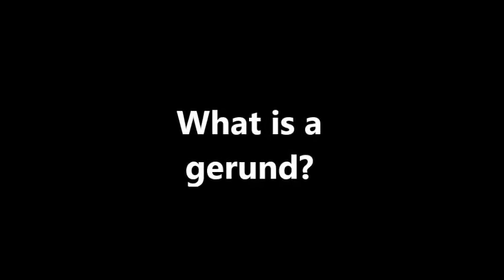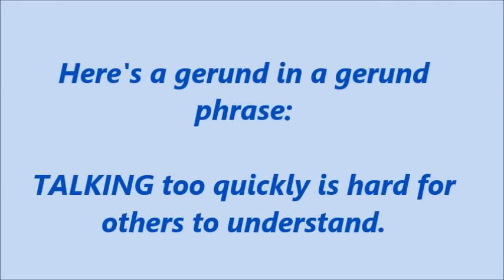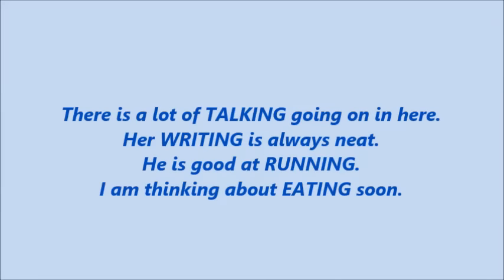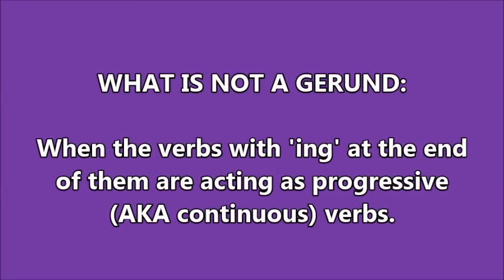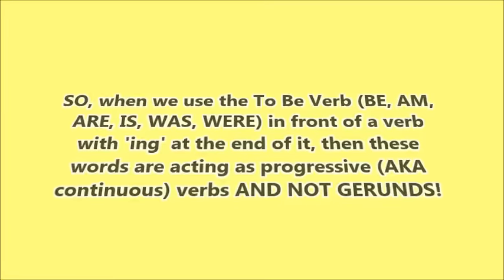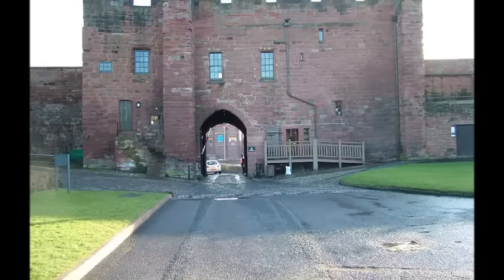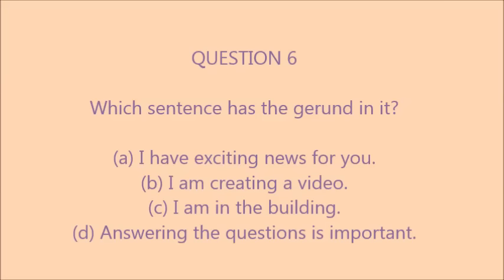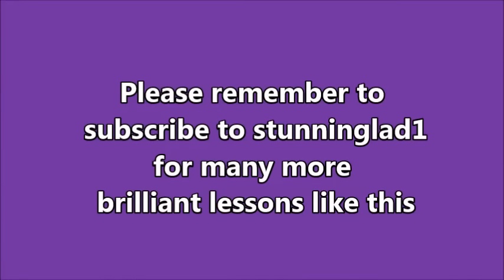Understanding Gerunds and Gerund Phrases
Gerunds are verbs with 'ing' at the end, but they're only gerunds when they act like nouns. Confused? Well, you won't be as The Stunning Teacher explains the subject totally, completely and entirely. Hey. there's even a quiz at the end to ensure you've got this tricky English subject well and truly licked!

A gerund is a verbal noun made from a verb by adding "-ing." The gerund form of the verb "read" is "reading." You can use a gerund as the subject, the complement, or the object of a sentence. Examples: Reading helps you learn English.

In this video we compare gerunds to progressive (AKA continuous) verbs and explain how you can use both in a sentence.

We explain what is meant by Gerund Phrases.

We list four golden rules regarding gerunds.

We explain how a verbal phrase tells us what is going on in a sentence and how a gerund acts like a noun a sentence.

We also explain the difference between a gerund and a static noun and an adjective.

Gerunds: Suddenly everything becomes clear.

A stunninglad1
Learning English
Production
MMXVI